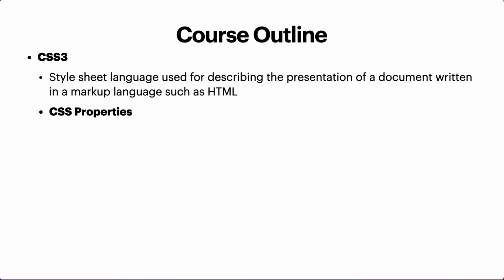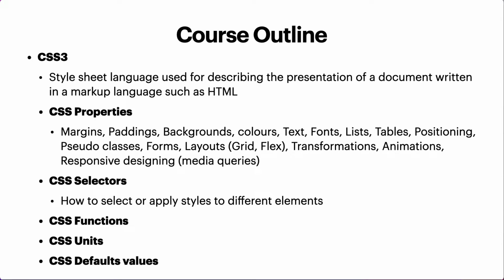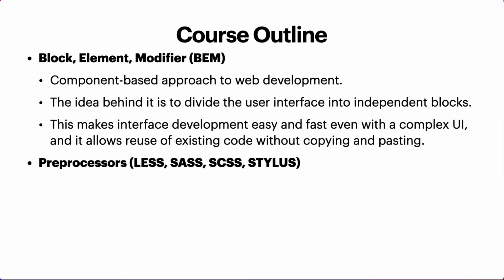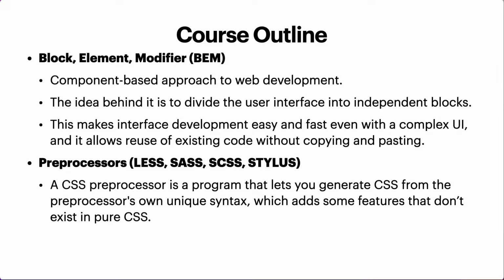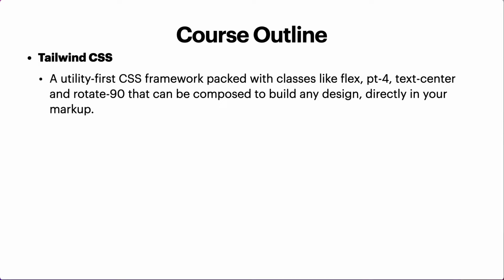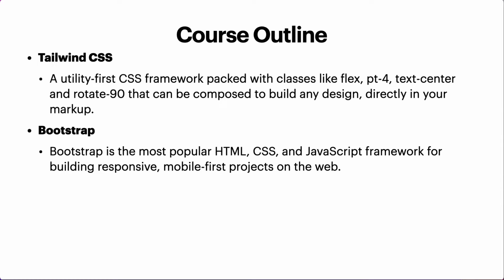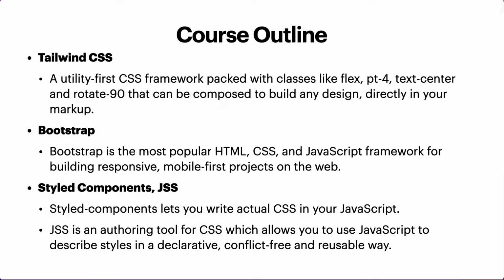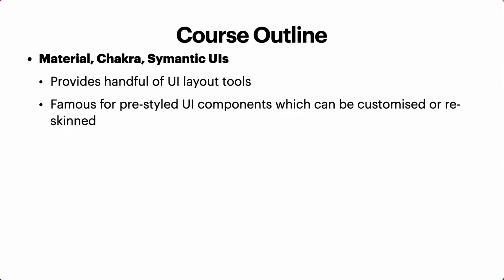Course outline CSS3 - CSS3 tutorial 2022 part # 0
Learn CSS3, and also learn a lot more designing techs and tools from this course.